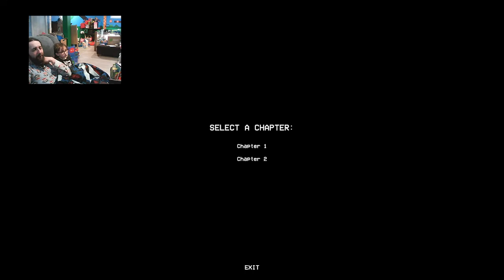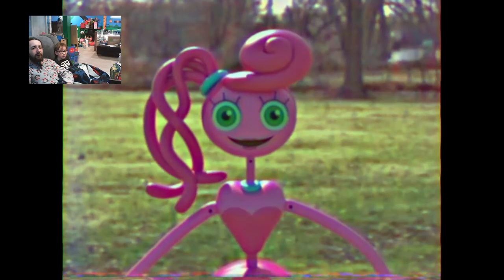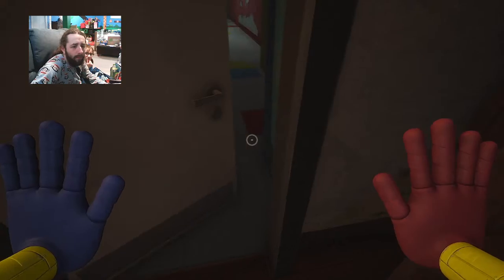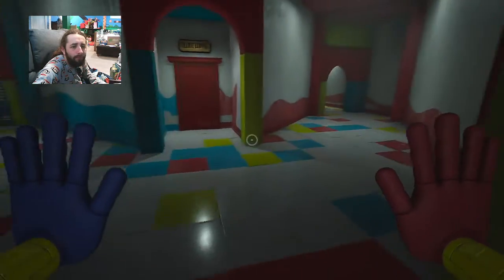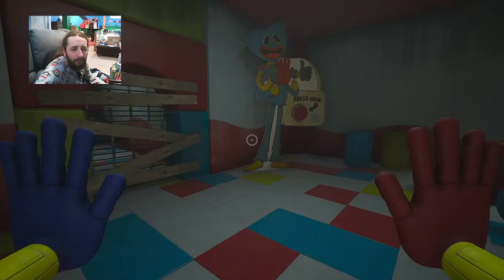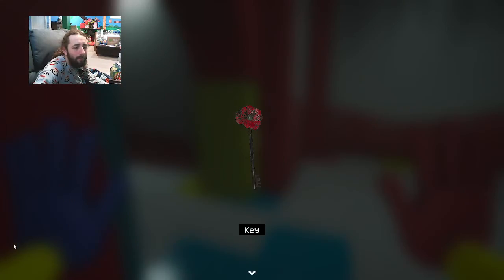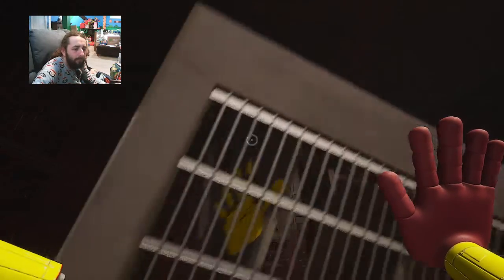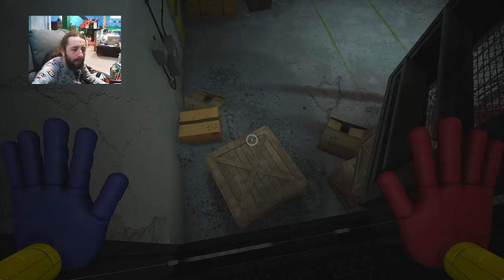Poppy Playtime Chapter 02 First Play With Ryder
Exploring the newest chapter of this great game. Want to learn the back story so much. Lots of fun with Ryder :)